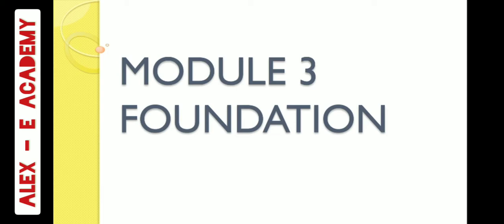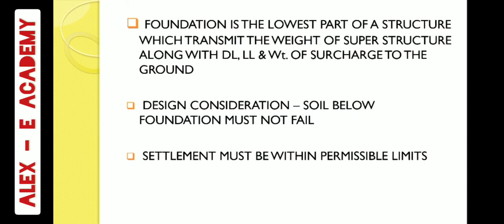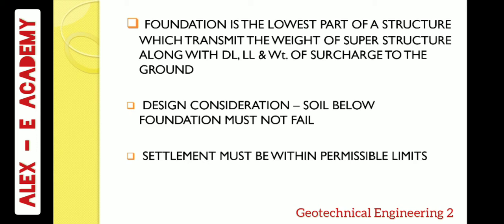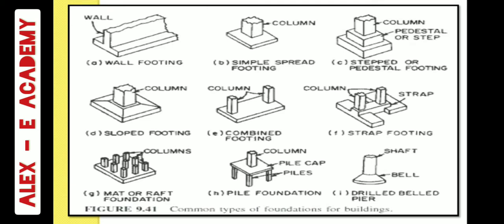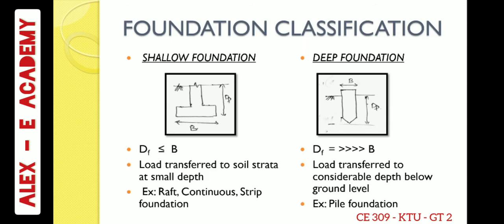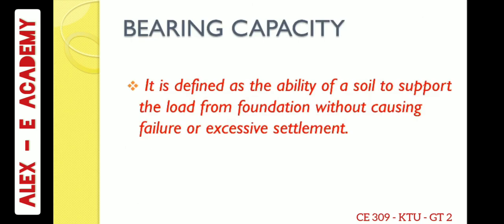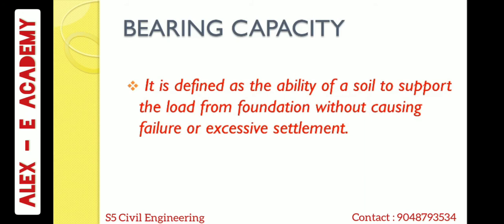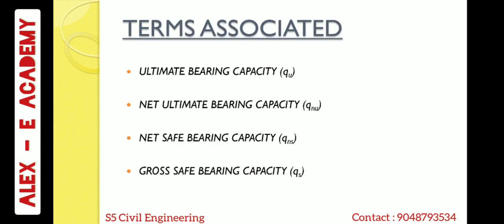Geotechnical Engineering 2 | Module 3 | Lecture 11 | Foundation,Types-Bearing Capacity | KTU-CE 305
Geotechnical Engineering 2

 | Module 3 |

| Lecture 11 |

Foundation

Bearing Capacity

| KTU - CE 305 - GT 2 |